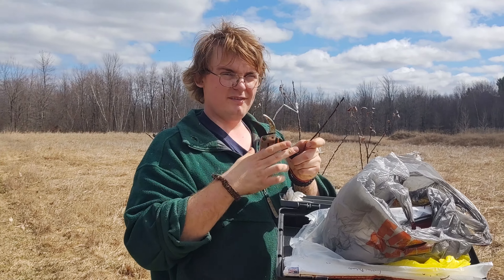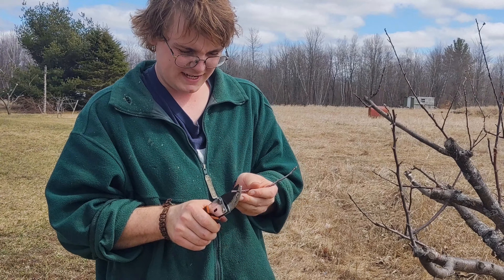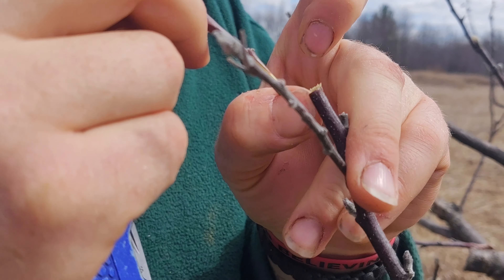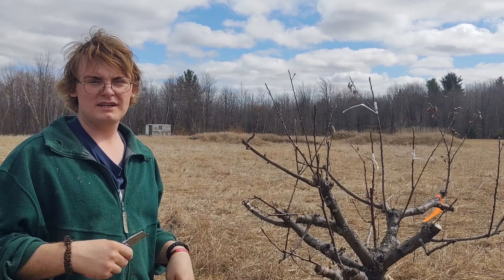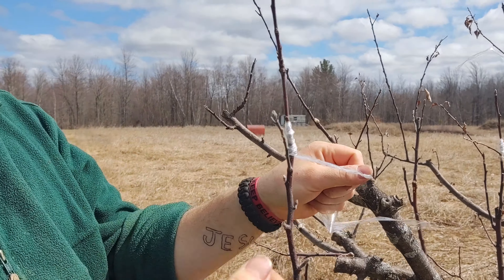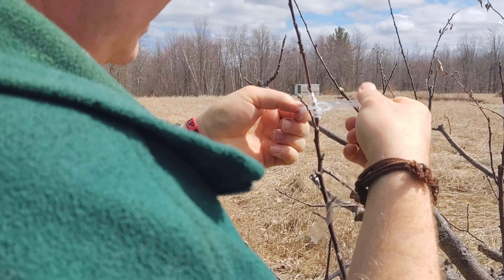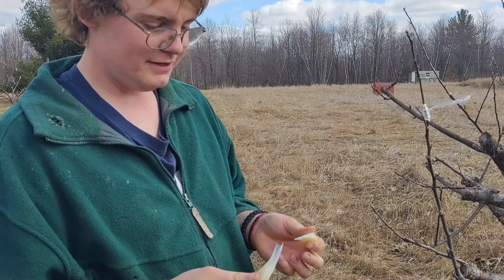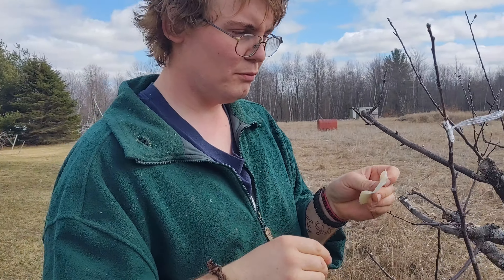Simple grafting video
This is a simple outdoor grafting video showing you not only how to graft but how to tape, wax or seal up and how to have fun outside. The scion wood that was used in this video and on the base root stock itself are: Cortland, Gold delicious, an unknown variety and the preexisting grafts were of: Macintosh and a Pear variety scion wood. The base root stock is believed to be a wild crab apple with a hint of Gold Delicious traits to the fruit. Of course this tree has been trained and established for more then twelve years and has a good structure to it's frame work. The tree went under branch training for a year and a half too two years to allow it to be more open in the middle with no central trunk to allow for a barrel effect style. This barrel effect allows for more sunlight to come into the middle of the tree which in return allows for the fruit to also take the sunlight as sugar and energy out of photosynthesis causing the tree to grow just as well as a tree with a central leading trunk. So please be creative and always have good fun outside, Gort!